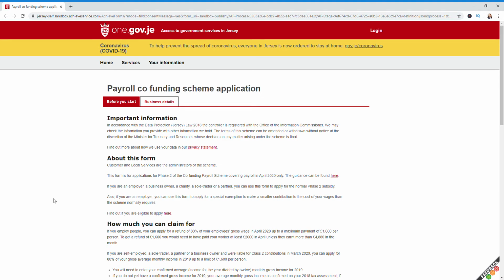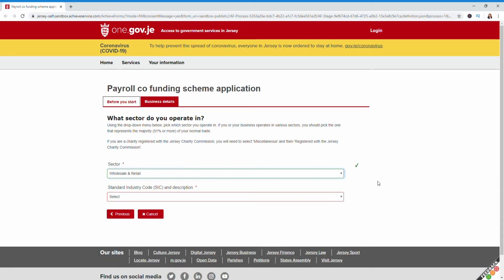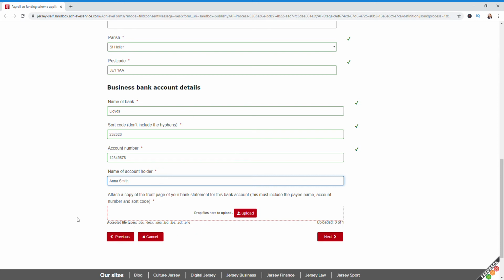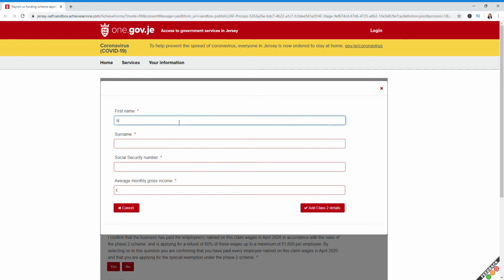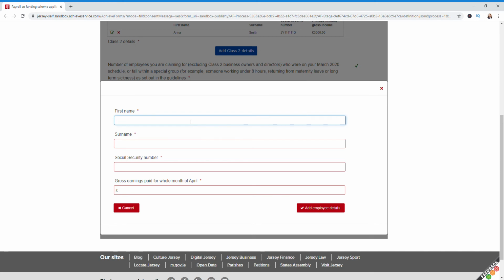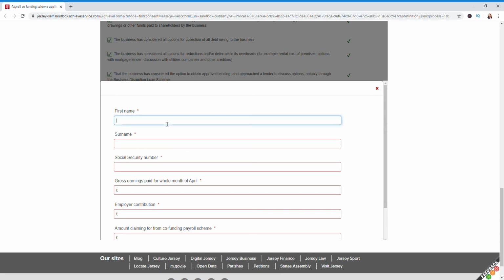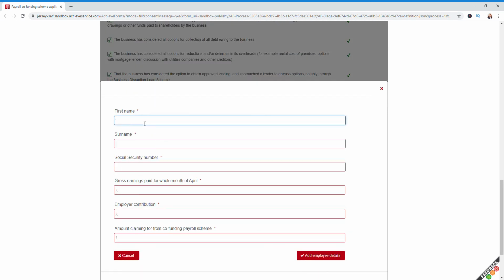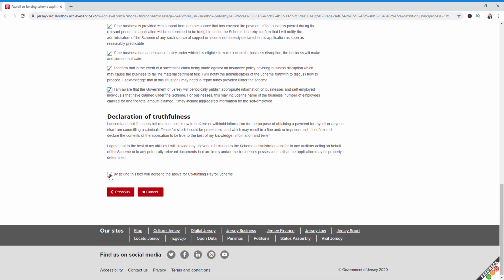How to complete the Phase 2-Payroll Co-Funding Scheme application form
A demonstration of how to complete the application form for the Government of Jersey Phase 2-Payroll Co-Funding scheme